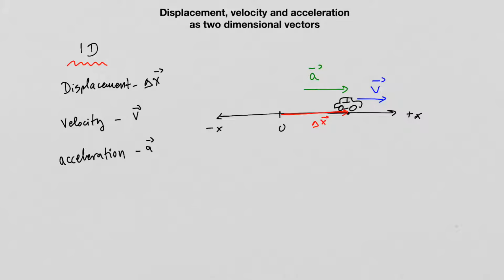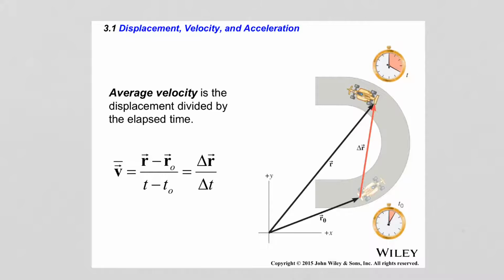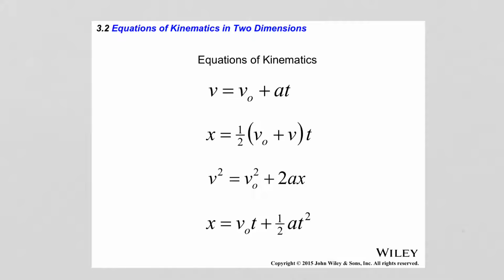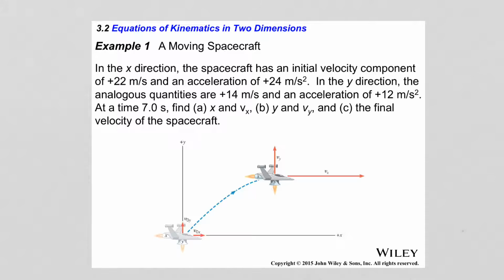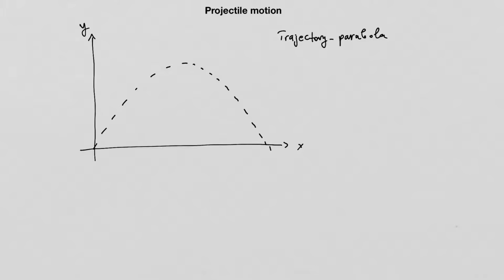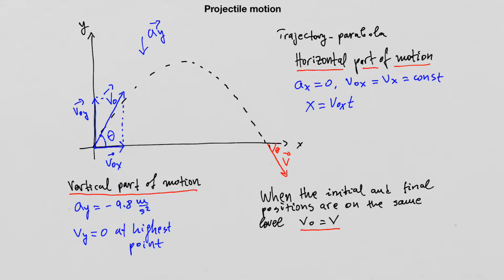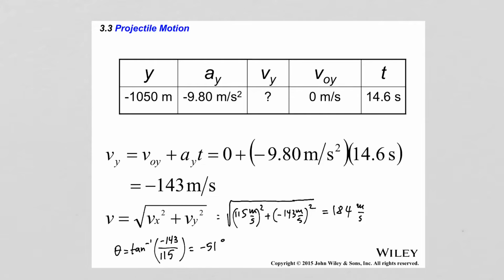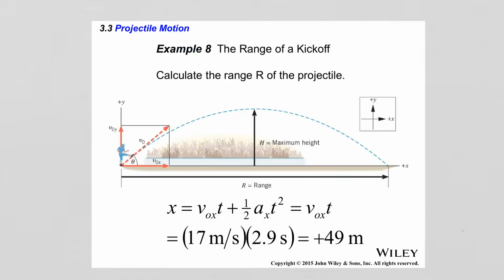Kinematics in two dimensions